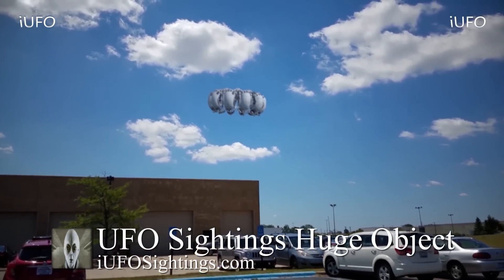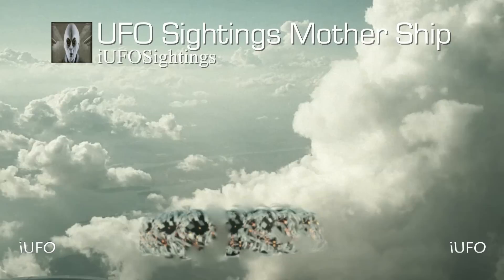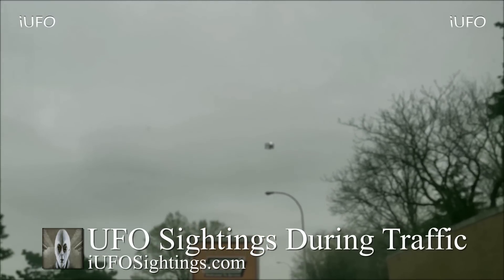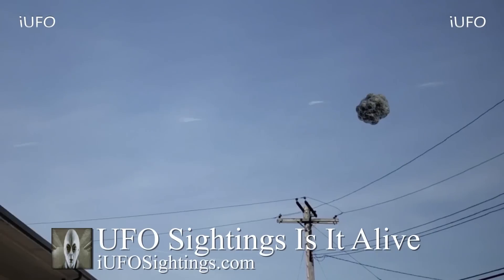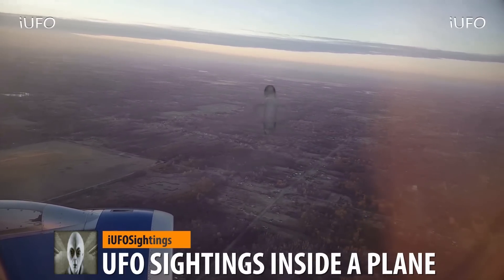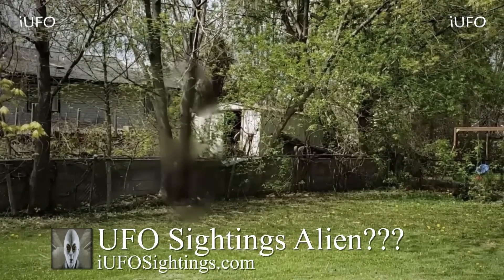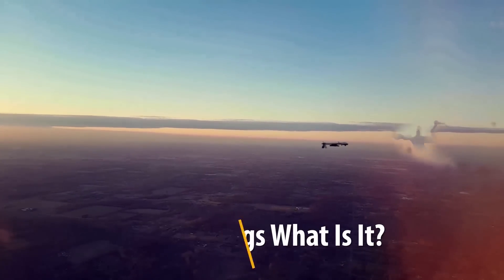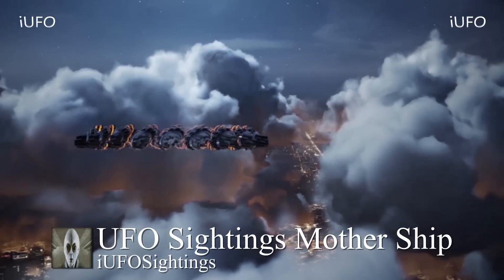UFO Documentary 2019 July 6th 2019